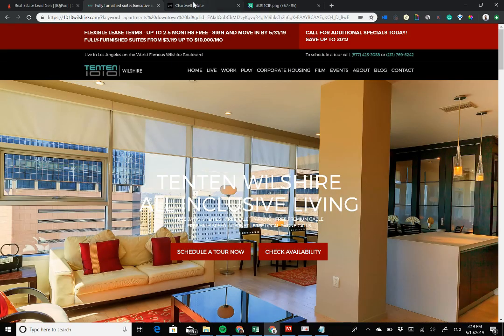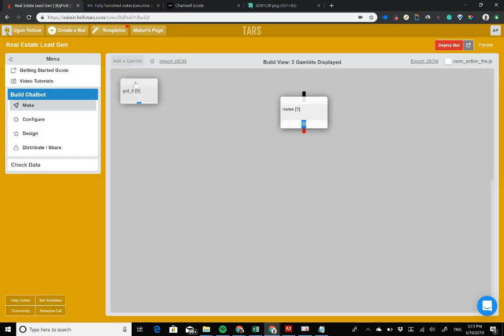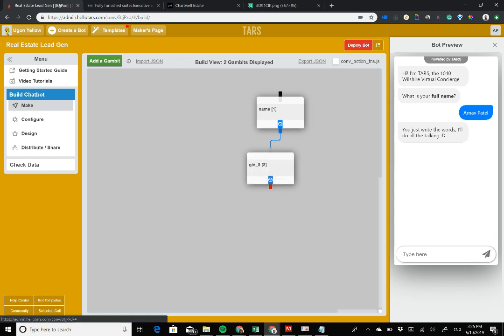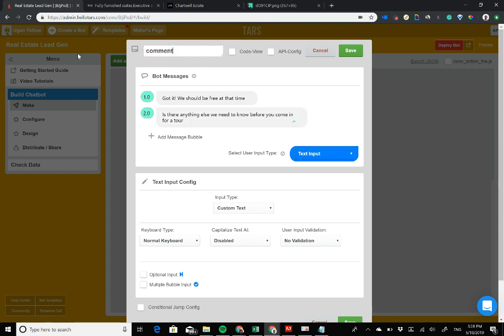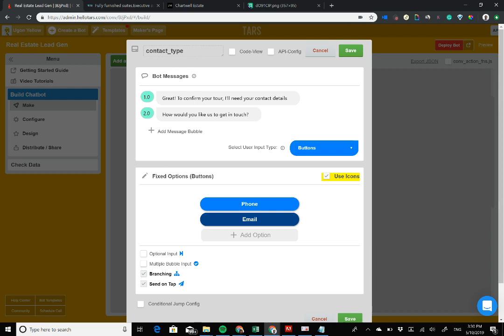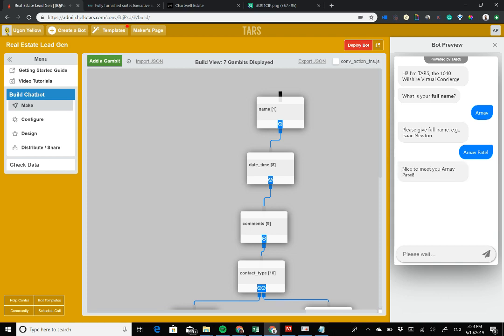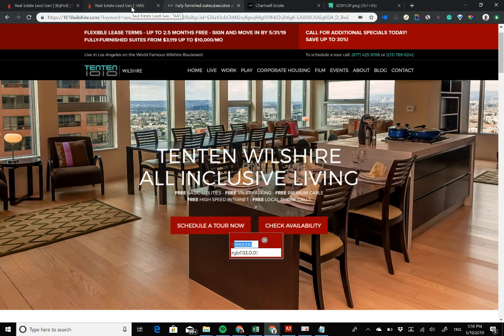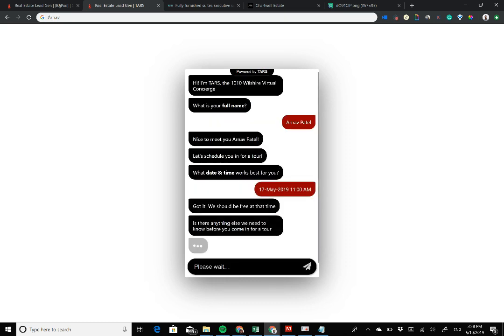How to Make a Chatbot for a Real Estate Marketing Campaign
Chatbots are more engaging than form and phone-based lead capture and it gives prospects the feeling of instant response they desire in real estate marketing

Of course, building a chatbot requires a skill set that is unprecedented in real estate marketing. Rather than focusing on mobile optimization, form fields, CTAs, and folds, you need to consider hooks, etiquette and message delays. This guide is the ultimate cheat sheet for creating a real estate chatbot. It will show you exactly how to create a conversational flow that converts.

If you are interested in boosting your landing page game using a chatbot check out our full written guide over

If you want to build your own chatbot, sign up for TARS over